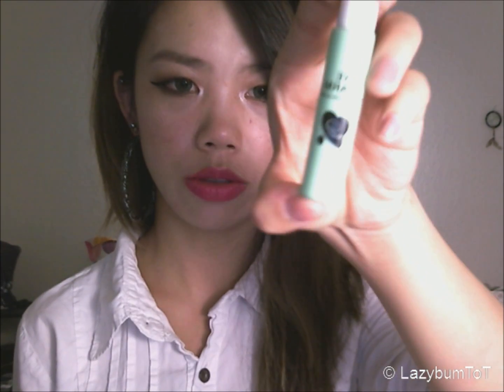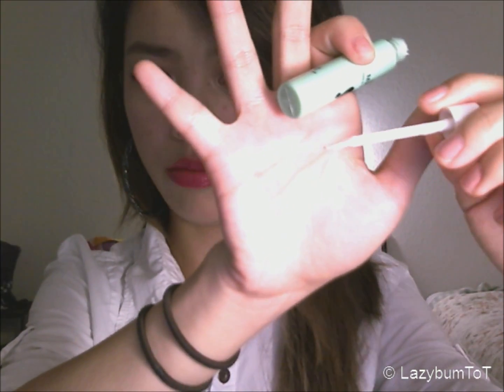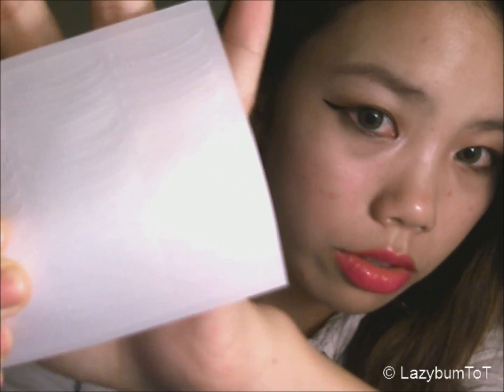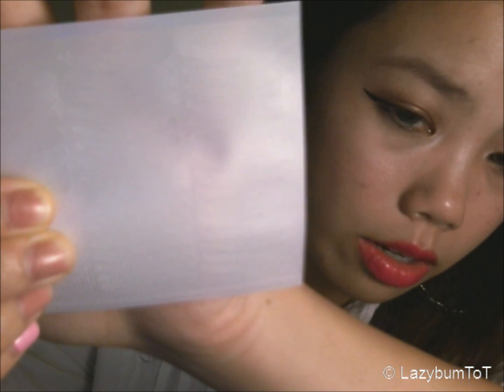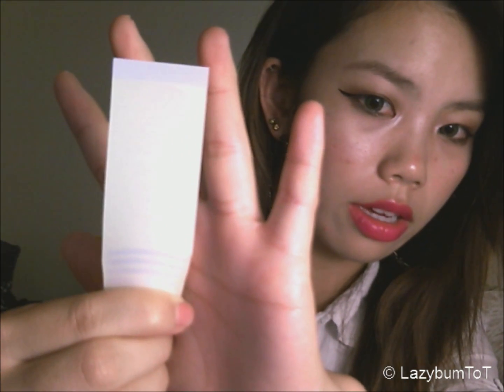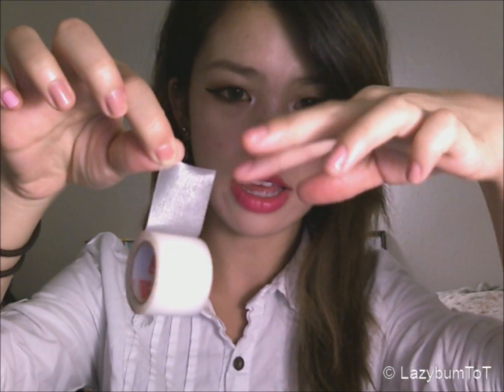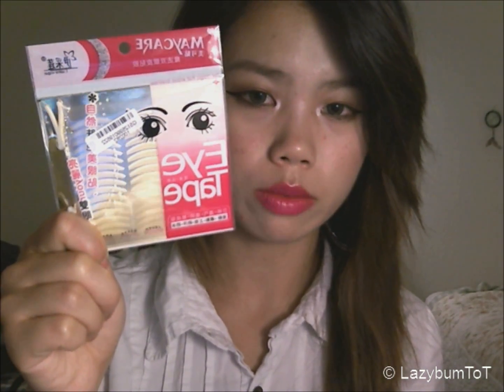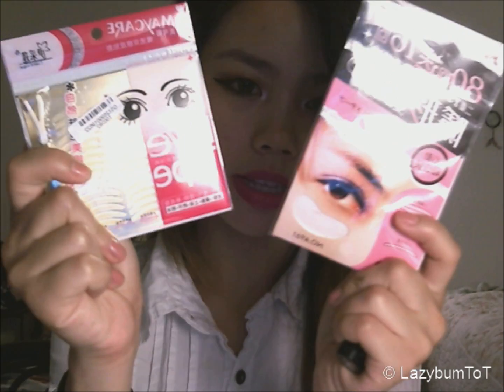all about getting permanent double eyelids (your questions answered)